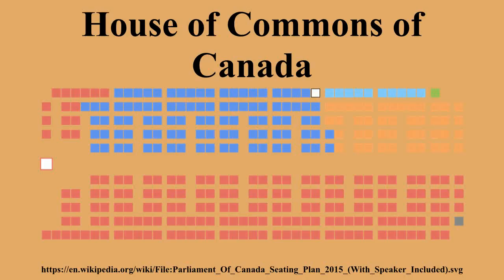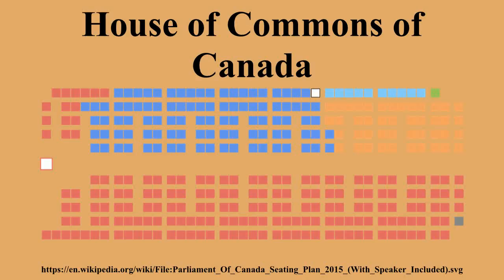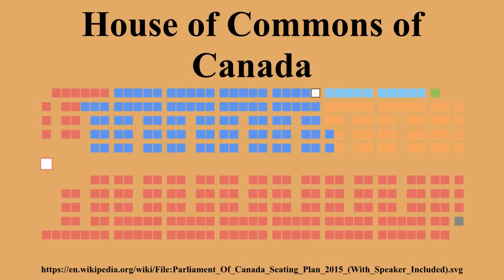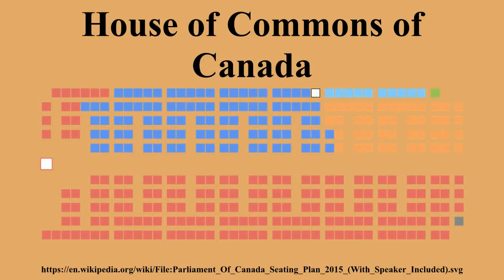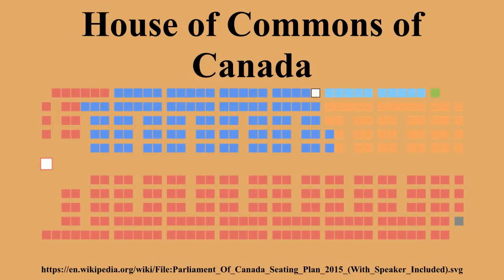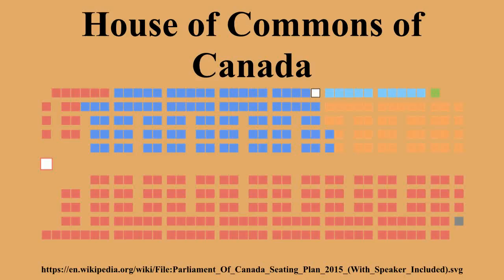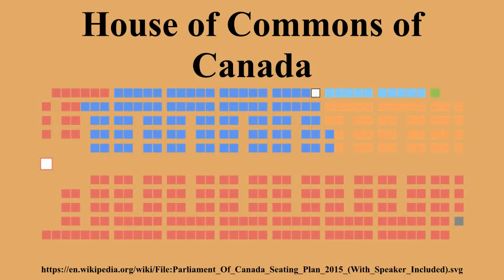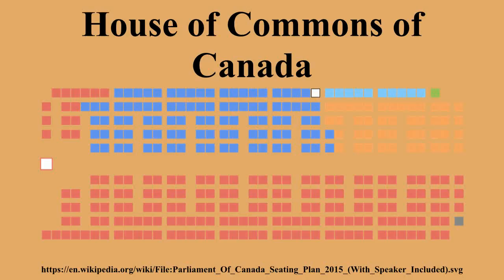House of Commons of Canada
Ad-free videos.

The House of Commons of Canada is a component of the Parliament of Canada, along with the Sovereign and the Senate.The House of Commons chamber is located in the Centre Block of the Parliament Buildings on Parliament Hill in Ottawa.The House of Commons is a democratically elected body whose members are known as Members of Parliament .There were 308 members in the last Parliament , but that number has risen to 338 following the election on Monday October 19, 2015.

---Image-Copyright-and-Permission---
About the author(s): DrRandomFactor
---Image-Copyright-and-Permission---